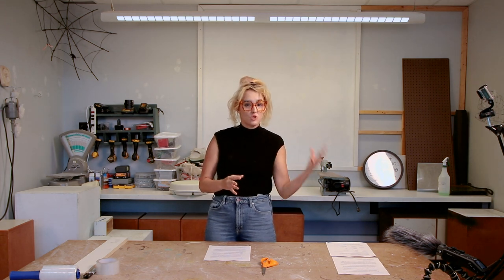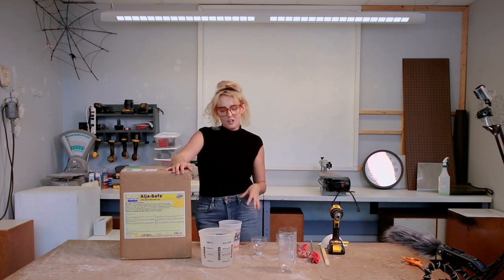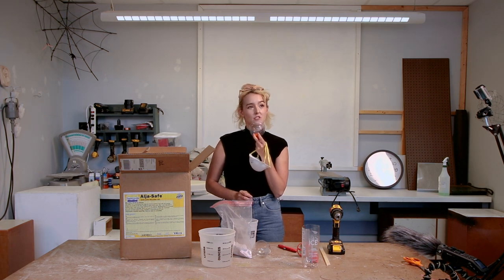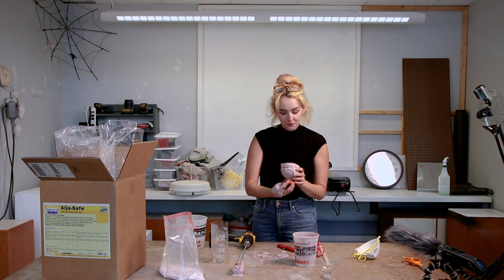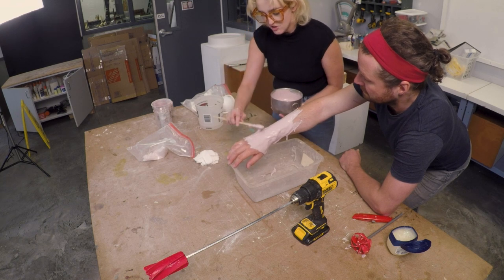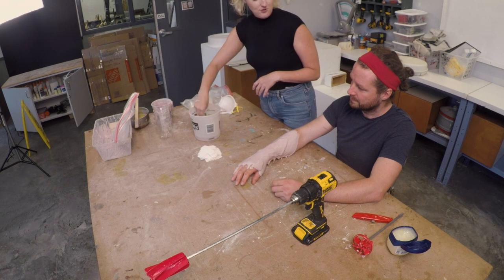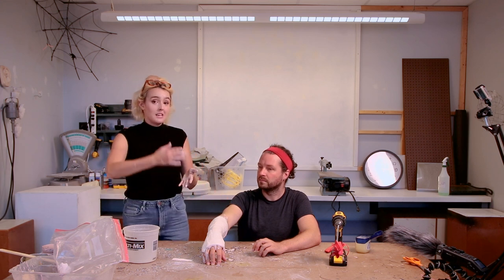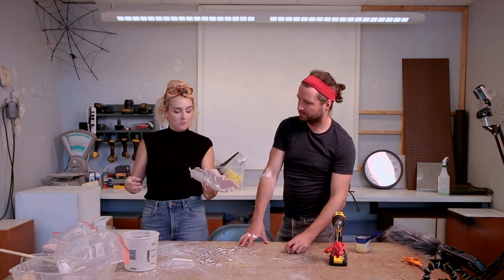SculptureX 2024 Project Promt & Alginate mold making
Join Emily Elliot and Jack Honeysett as they outline the project for participating students in this year's SculptureX Exhibition!